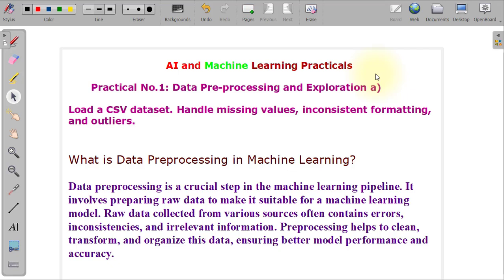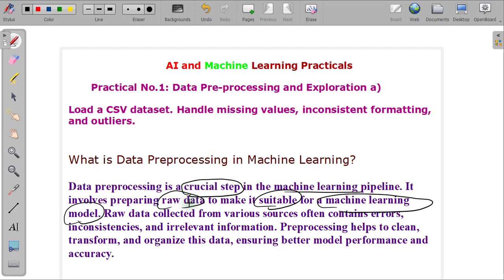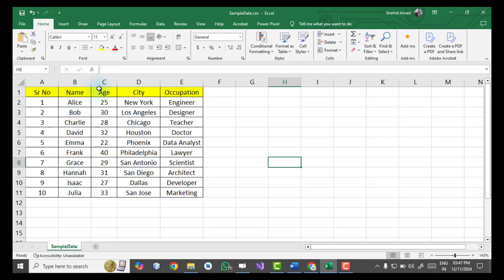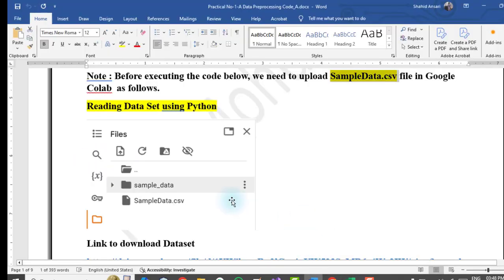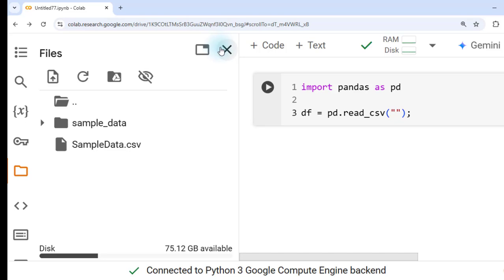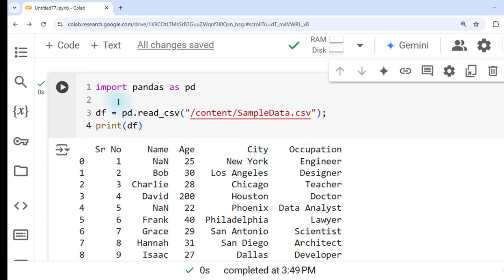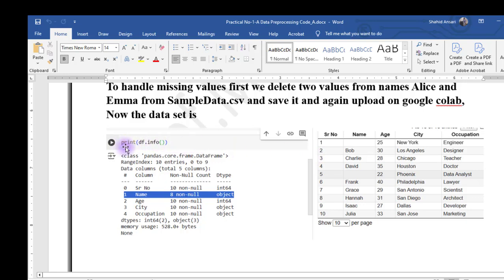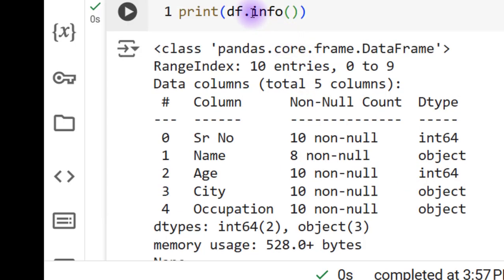Data Preprocessing - Handing missing and Inconsistent Data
"Preparing Your Data for Machine Learning: A Complete Workflow"
Learn the essential steps of data preprocessing for machine learning! From cleaning and scaling to encoding and splitting, this video covers everything you need to prepare your data for accurate and effective ML models.